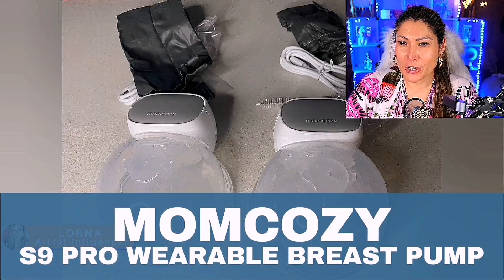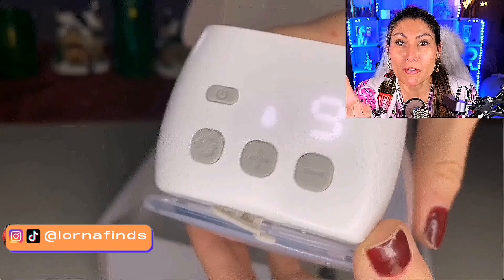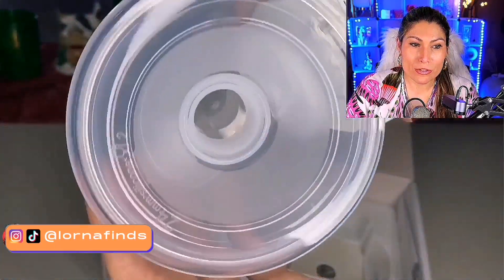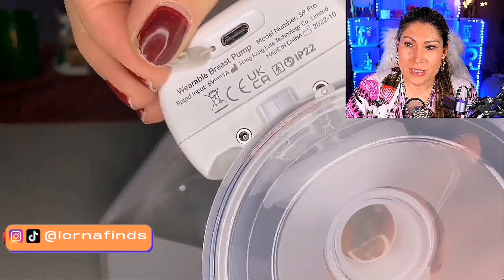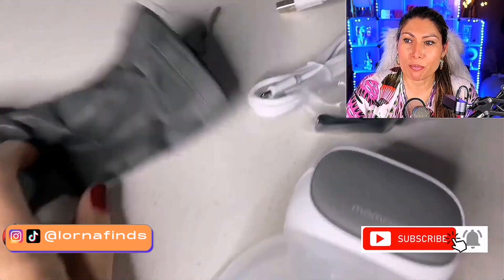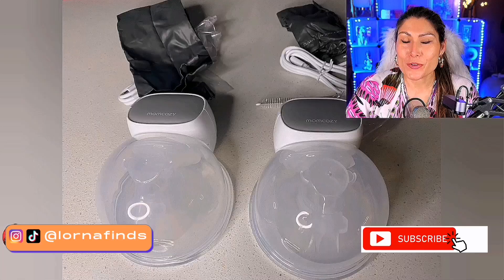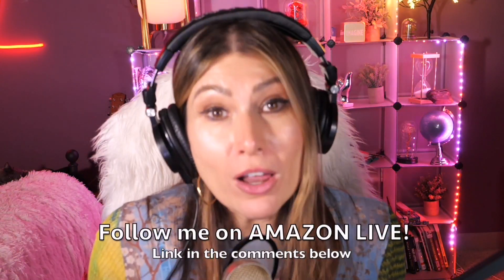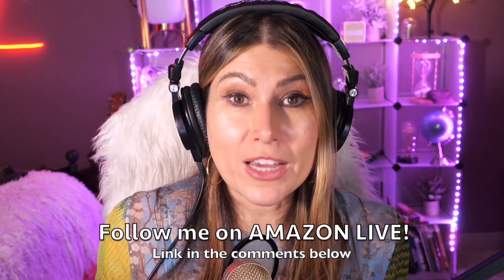Momcozy Hands Free Breast Pump S9 Pro Updated, Wearable Breast Pump of Longest Battery Life REVIEW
MOMCOZY S9 Pro Wearable Breast Pump live video review by A-List Amazon Influencer and Singer-songwriter Lorna.

Momcozy Hands Free Breast Pump S9 Pro Updated, Wearable Breast Pump of Longest Battery Life & LED Display, Portable Electric Breast Pump with 2 Modes & 9 Levels - 24mm, 1 Pack Gray